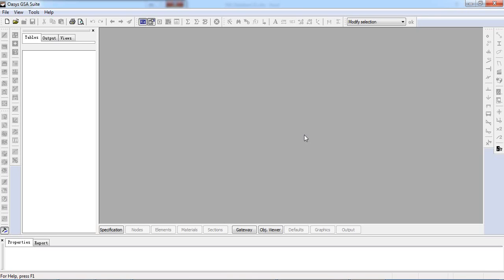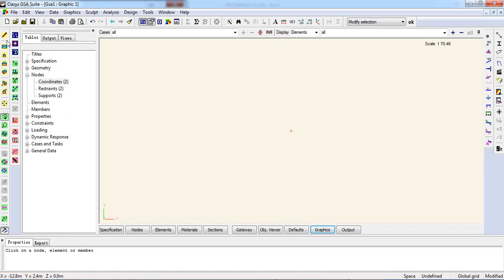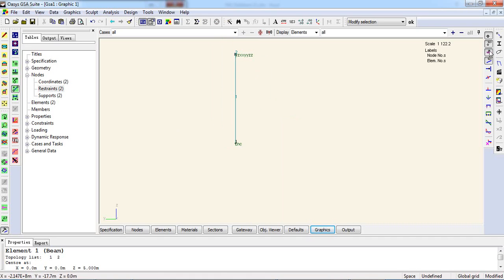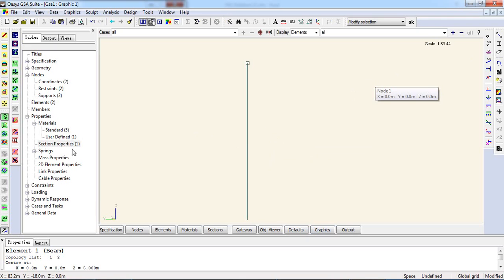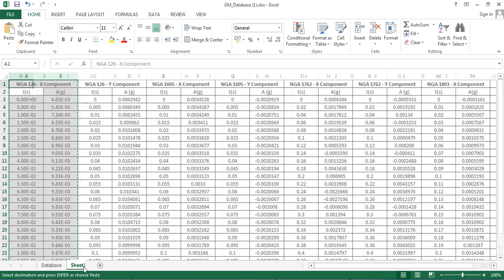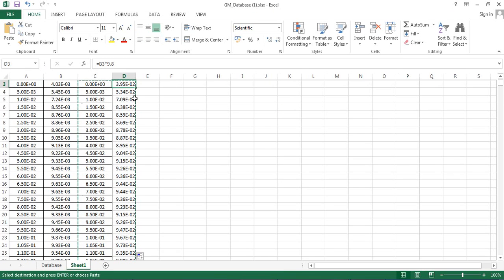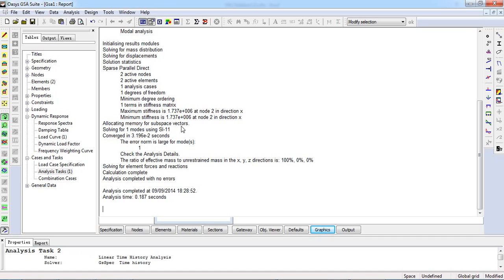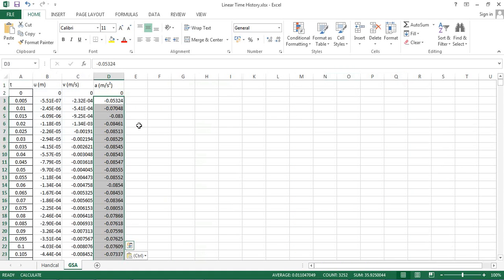Linear Time History Analysis GSA Video